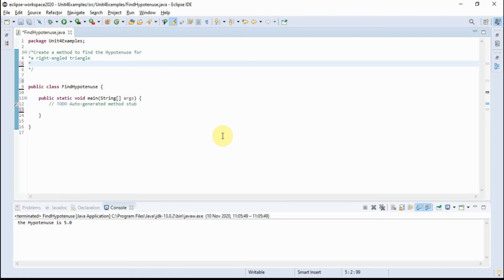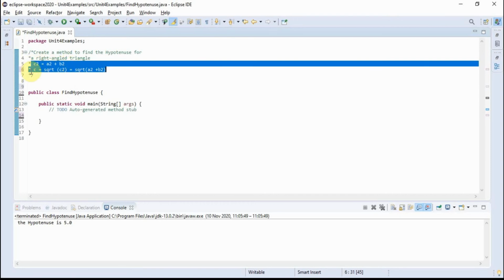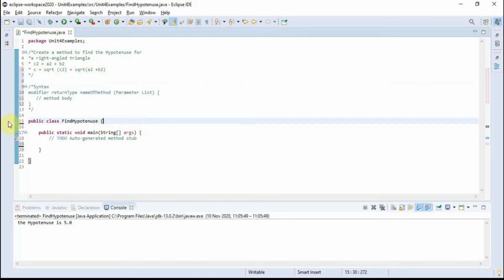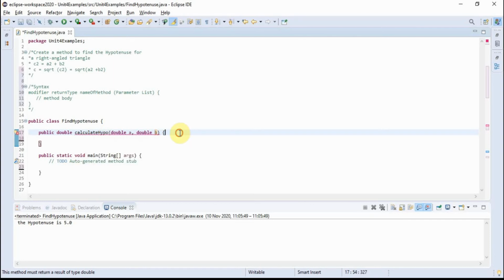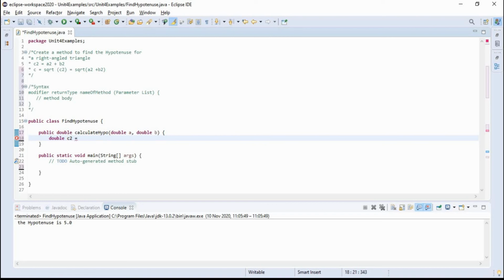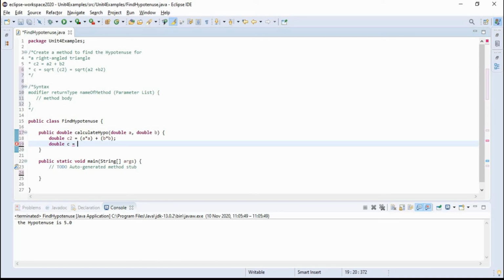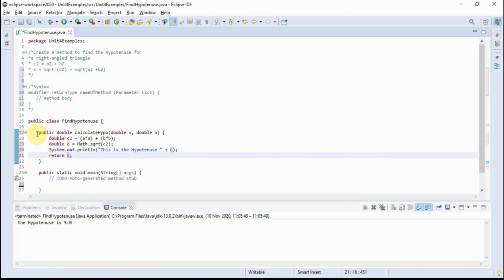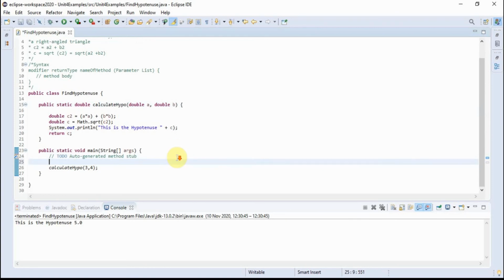20 How to create a method in Java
Java example